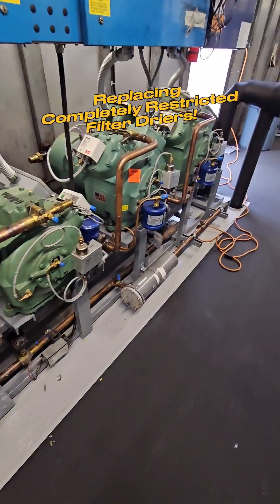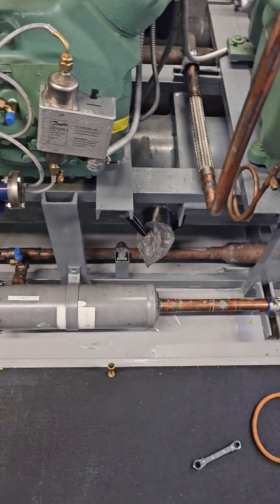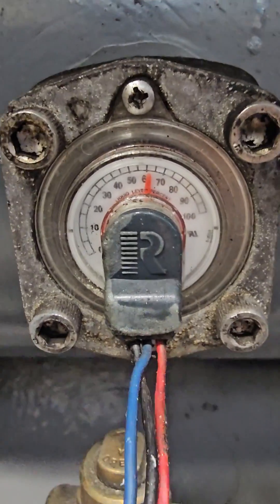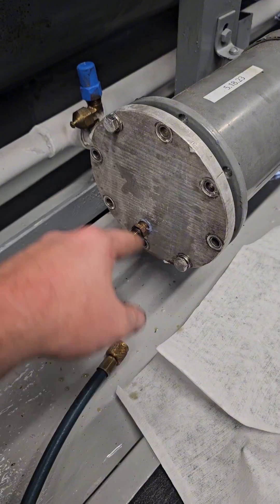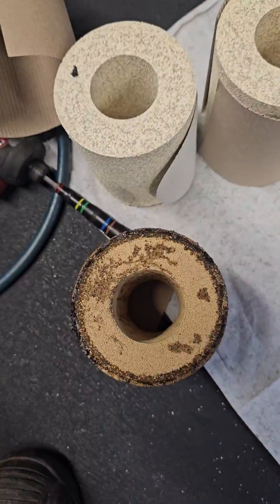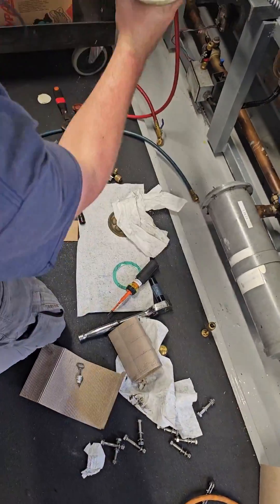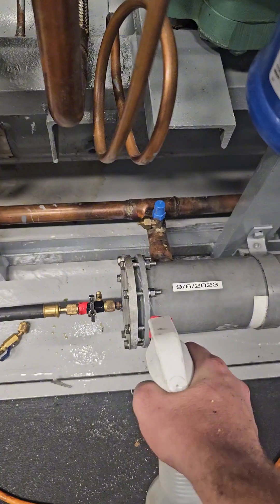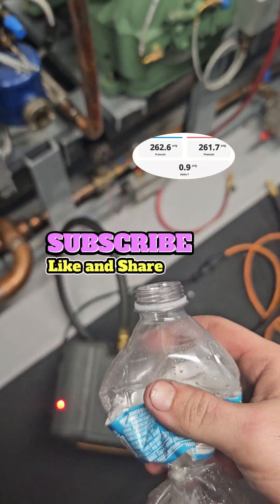Rack Refrigeration | Replacing Restricted Filter Driers!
Rack repair with my brother found insanely restricted liquid line Filter driers on this rack! I go through how I typically change out the cores and give a couple tips! Like and Follow for more!